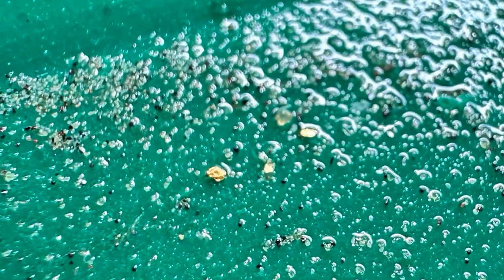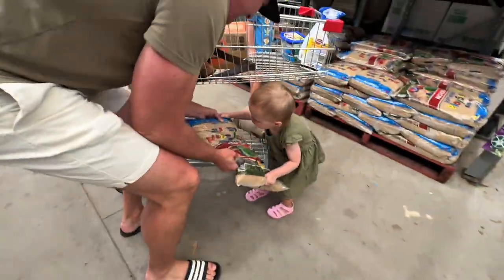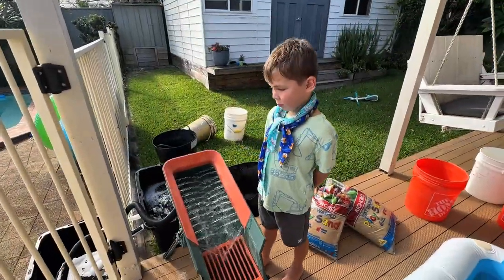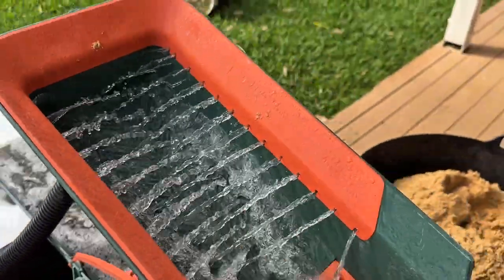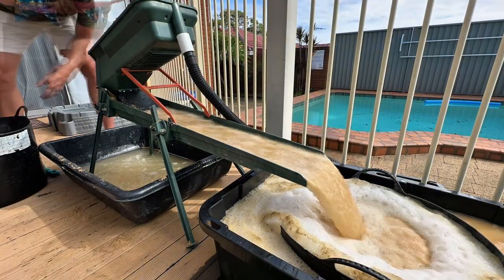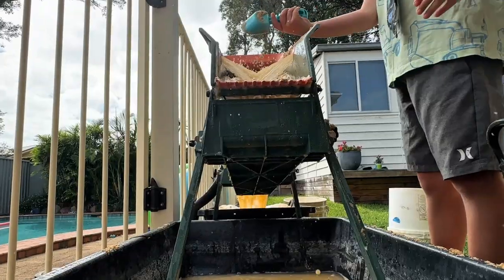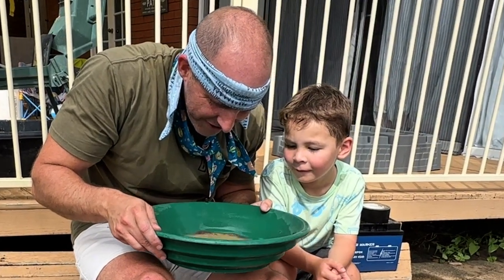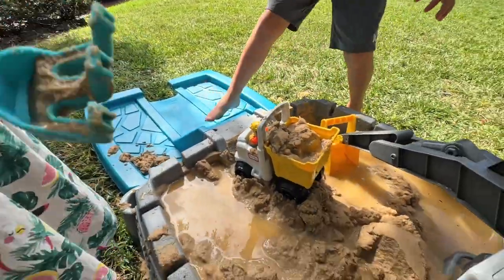I Found REAL GOLD in $5 BUNNINGS Play Sand?! (SHOCKING!)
Is there REAL GOLD hiding in your kid's sandpit?! 🤯 After testing sand from Lowe's and Home Depot, we took the experiment to Australia's favorite hardware store: BUNNINGS! We bought three bags of their cheapest play sand, ran over 50+ lbs of it through our high banker, and the amount of gold we found will absolutely shock you. This might be the EASIEST gold rush you'll ever see!

Watch as we set up our recirculating sluice system, process the sand, and reveal the incredible amount of real gold we recovered.

⛏️EQUIPMENT I USE:

Gold Pan: Garrett Super Sluice Pan
Mini Pocket River Sluice

Chrisundertaking Children's Book Series
📚Minor Gold Adventures Children's Illustration Book Series:

00:00 Can You Find Gold in Bunnings Play Sand?
00:40 Gathering Supplies & The Setup
03:08 Phase 1: Processing the Bulk Sand
04:25 Phase 2: Focusing the Concentrates
06:46 The Big Reveal: Did We Find Gold?
07:20 Final Verdict & What We Learned